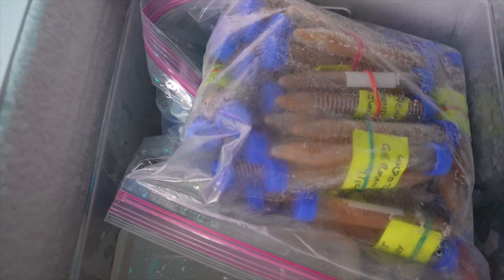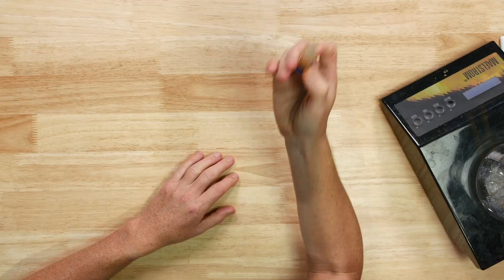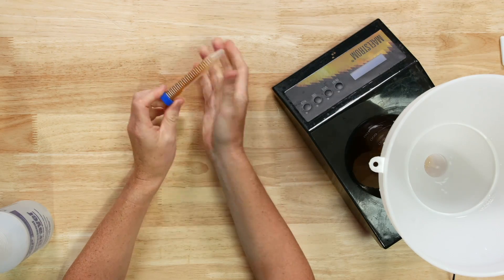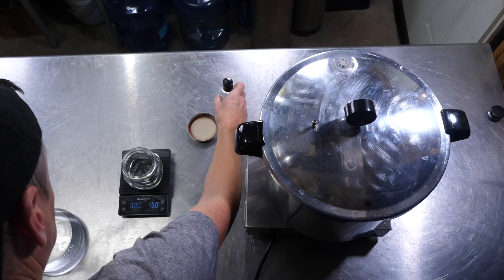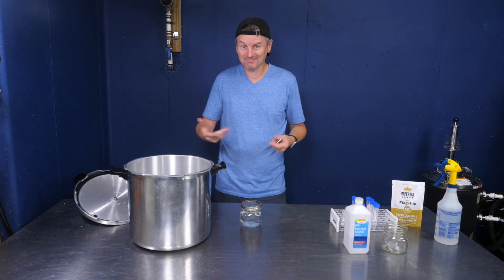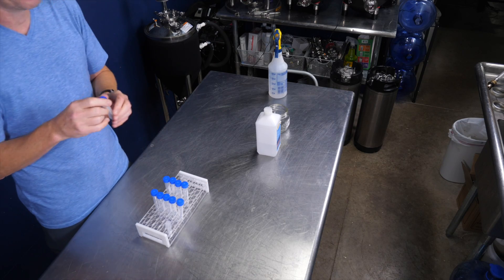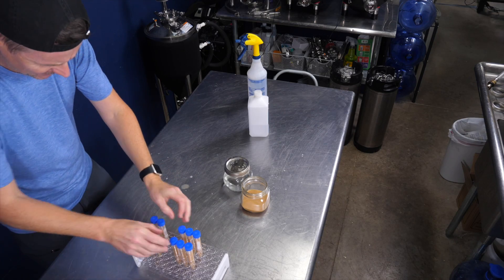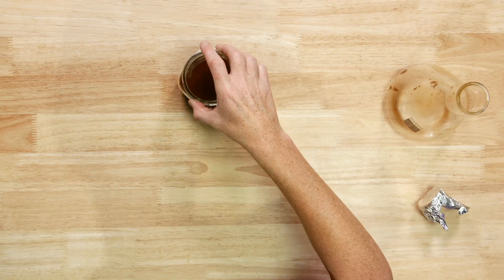How To Freeze Yeast (And Keep It For Years)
Freezing yeast allows you to store it for years, so you’ll always have the right yeast on hand for your next brew day. I’m going to show you the entire process to do it, and attempt to demonstrate that this really works by reviving a yeast I froze over three years ago.

EQUIPMENT USED:
Pressure Canner
Test tubes
Tube rack